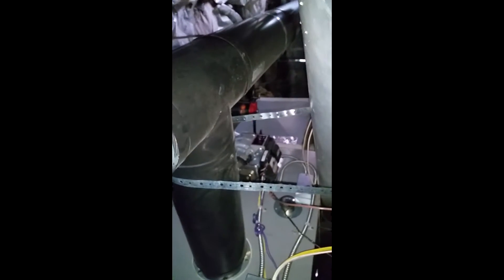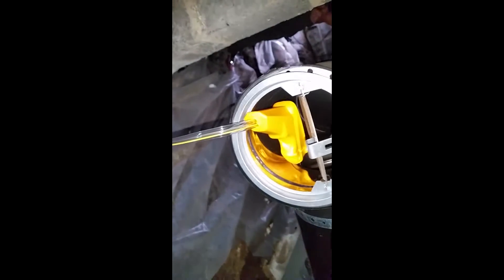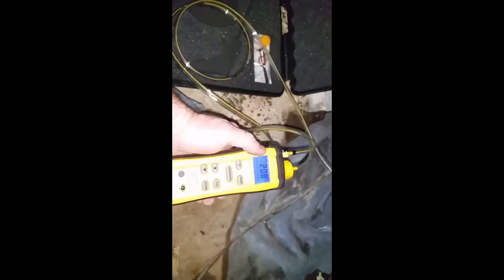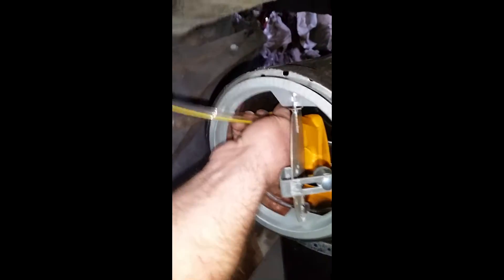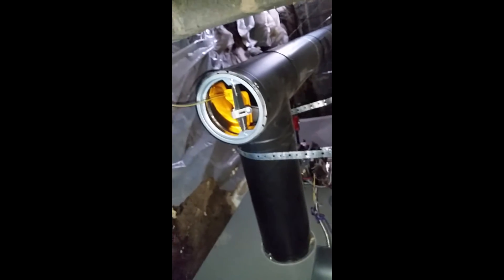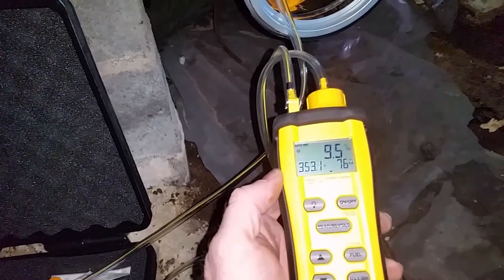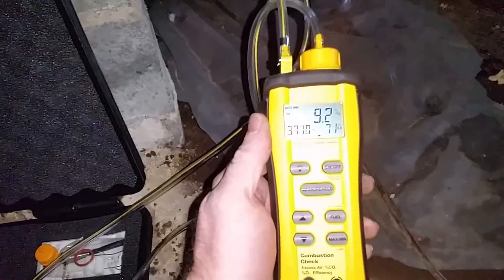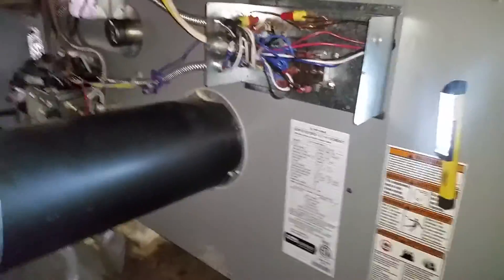combustion analysis, oil furnace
Expert Express is Raleigh, Durham, chapel hill, garner, apex, holly springs, and wake forest premier plumbing heating and air conditioning contractor. we are a family owned company with a proud tradition of being the best at what we do since 1922. we always use the highest quality parts and we provide the best quality service. Give us a call and find out why 99% of our customers recommend us to their friends.